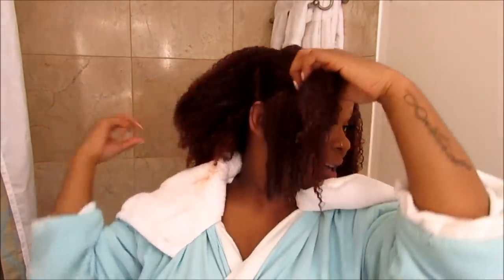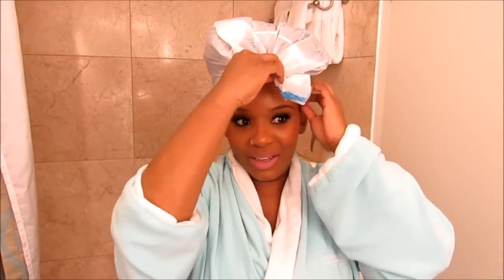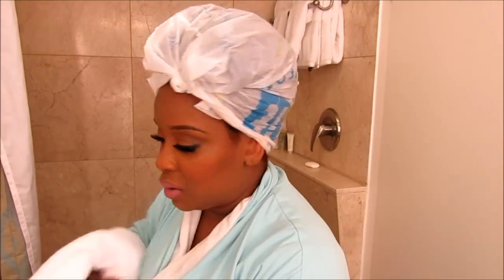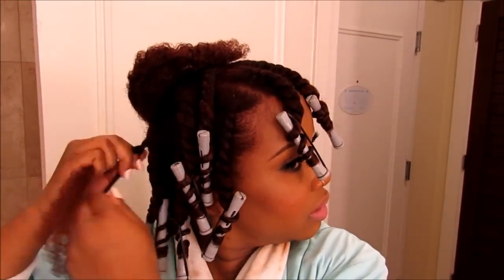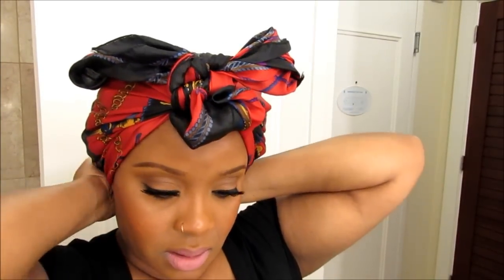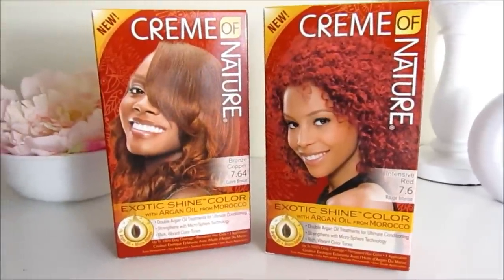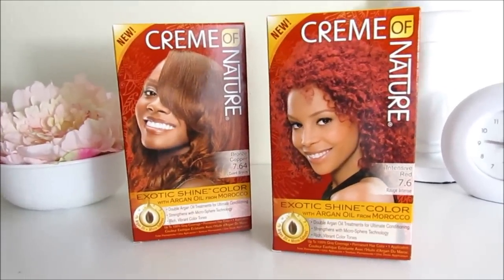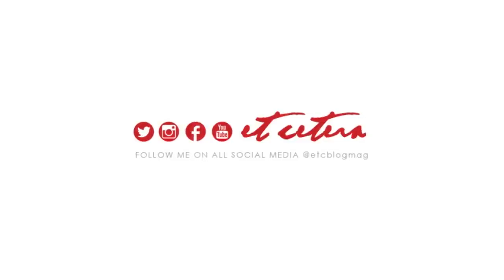I Colored/Dyed My Natural Hair- Part Two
In this video I show the final results of my hair color by Creme of Nature. I know I left yall hanging the other day...but trust me...lots of footage from the past week that I can't wait to share with you all. Keep watching to see how I deep conditioned my hair, did the LOC method, and twisted/prepped it for the next day.

I used Creme of Nature Bronze Copper and Intensive Red for this look! A detailed regimen will be uploaded soon. If you have an tips for me, leave them in the comments.